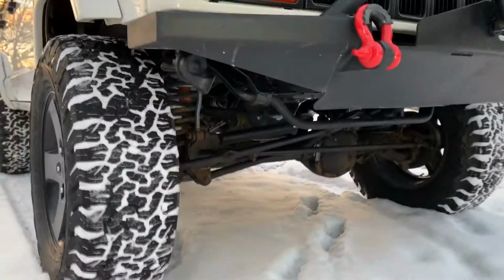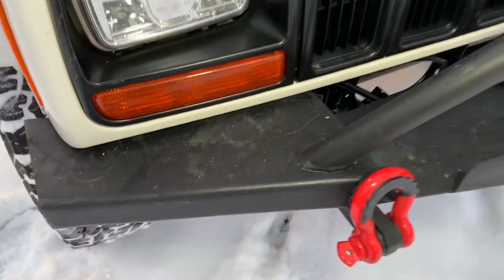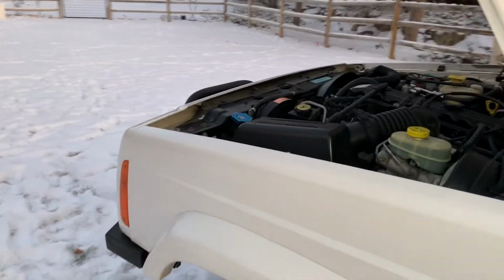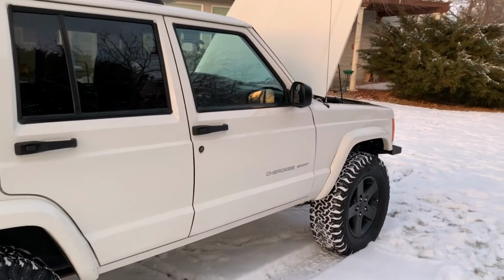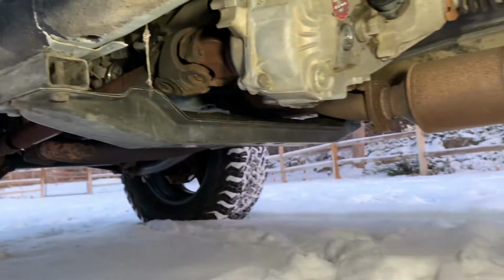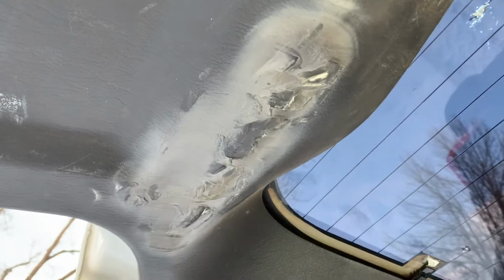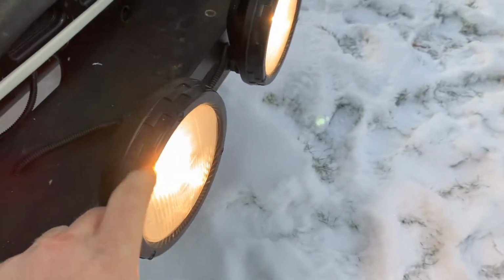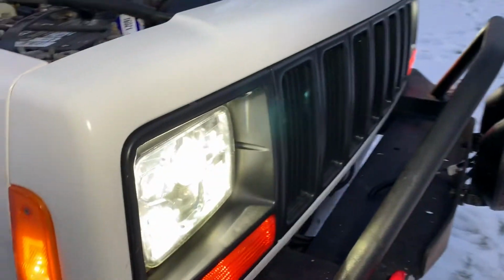White Jeep Cherokee XJ Walkaround – Interior, Exterior, and Running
Quick walkaround of a white Jeep Cherokee XJ. I show the exterior condition, paint, bumpers, and wheels, then go inside to show the seats, cargo area, dash, and headliner. After that I start it up so you can hear the 4.0L run and see the gauges. Good reference if you’re looking at buying an XJ or just want to compare condition.

What’s in this video:
- Exterior walkaround (body & paint)
- Interior tour (seats, dash, cargo)
- Engine bay and startup
- Gauges/idling with the hood up